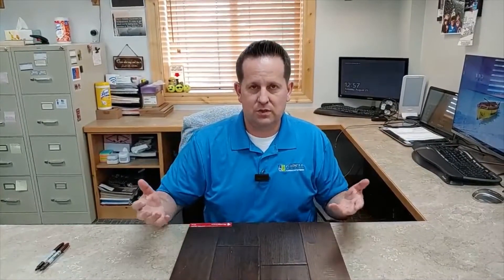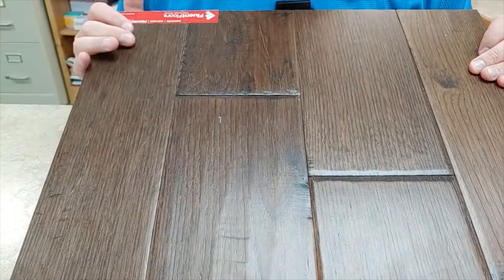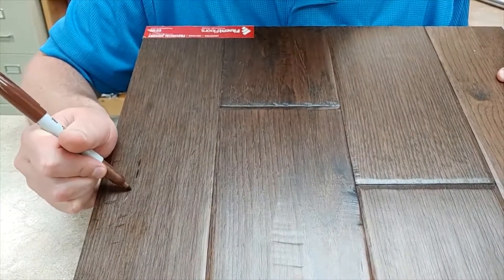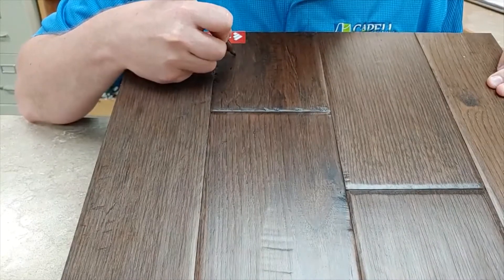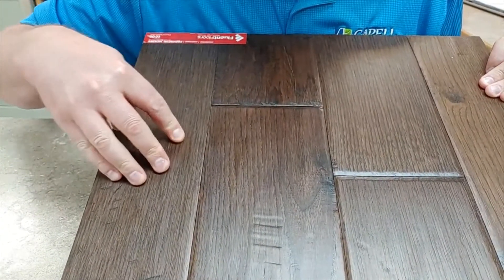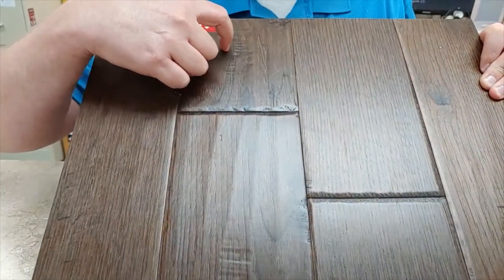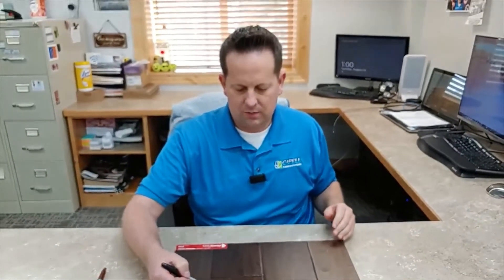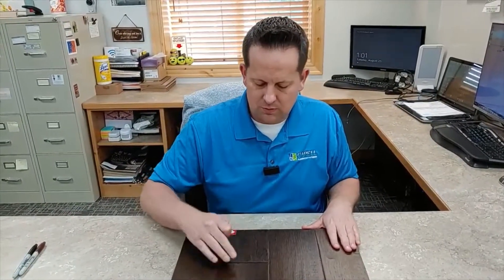How to fix or minimize scratches & their appearance in engineeredfloors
Hi, I'm Matt Capell with Capell Flooring and Interiors in Meridian, Idaho.

Hey, I've got a quick video for you today. A tip. So what I have here with me today is I have some engineered hardwood. Just for a quick recap, it has a veneer on top, and then below that, it's usually some plywood, pressboard, or something else. So the top itself is wood, but the rest is not.

But one thing we get asked about is how you deal with scratches or problems on the floor? And so if you have a dark for like this and you get some scratches or things like that in it, it's actually really relatively easy to minimize or make those go away because, as you can see, these are called chatter marks or cross-checking, and they can tend to be black.

And in this particular wood, it tends to have kind of a black grain. So, the way to fix that is you just take some markers; you can use Crayola markers or Sharpies or different things. So in this case, I've got a black and a brown one. So we're going to experiment with both. But basically, if I take this marker and color it like this...

And so I'm just going to color on these for a minute. Now mind you, this isn't a perfect fix, but with hardwood, you should be gauging your hardwood on whether or not you can see things if you're standing up and looking down. Any hardwood will have imperfection or problems with it if you're combing the floor like a bloodhound, so stand up while assessing your floors.

So the National Hardwood Flooring Association tells you to look at your floor as if you're standing up. And so this isn't too much different. So, in this case, I did that. So you can put a little moisture on your finger, but you just rub those in. So it's not exactly a perfect fix, and that's why sometimes you see how I'm rubbing that out there. So you get some of the residue off.

If you need to, you can dab your finger in some water, or if you're up to it, you can lick your fingers a little bit, but see how I'm rubbing it a little bit, creating a little bit of friction on it, and then you just rub it in like that.

If you look closely, you can see it a little bit, but basically, if you're standing up, it goes away for the most part, and that just looks like another, as you see up here, like another chatter mark or crosschecking. And if it doesn't look so great at first, you can always try a different color again, but you can usually use Crayola markers; those work really well, these black ones.

You can see in the past that I had already fixed something here with a black one, and you just rub it like that. So basically, at the end of the day, I had a bunch of white and marks, which works exceptionally well with darker colors. If you're standing up and looking down this floor, you will not see them anymore.

So I know it sounds kind of silly, but just using markers from Sharpie or Crayola or whatever will... And make sure it's like the color of your floor. So, if your floor is red or orange, you'd need a different color, but that's an easy way to fix and minimize problems and make scratches disappear on engineered floors.

So hope this tip helps you. If you have any questions, let me know. And I try to respond to everything. Thanks so much.

Capell Flooring and Interiors specializes in making your floors happy again.  Is your carpet tired and worn out?  We can replace it!

Are you interested in getting luxury vinyl planking throughout your whole main level?  We do this all the time here in the Boise, Idaho, area.

Do your hardwood floors need to be refinished?  We can do that too.

If you have questions, please let us know, and we would love to work with you on your next flooring project.

We are a full-servicing flooring retailer in the Boise, Idaho, area. We sell all types of flooring, carpet, hardwood sand and finish, engineered hardwood, sheet vinyl, laminate wood, luxury vinyl, etc. We do remodeling, new construction, and tenant improvement commercial work. We love what we do, and it shows in our work. We love being social, and please join us on our networks online.

Capell Flooring and Interiors Flooring | Carpet | Hardwood | LVT/LVP | Laminate Wood | Sheet Vinyl Custom | Area Rug Binding | Hardwood Refinishing
Boise, Idaho Area since 1974
Voted Idaho's Best Flooring Store 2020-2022 🏆 🏆 🏆
Best of Houzz Service 8 years running